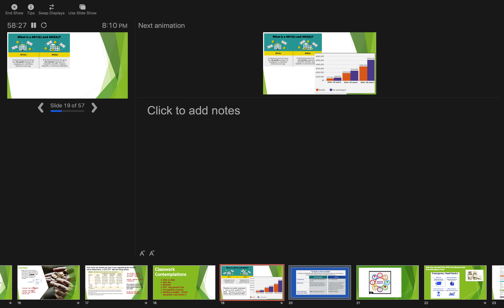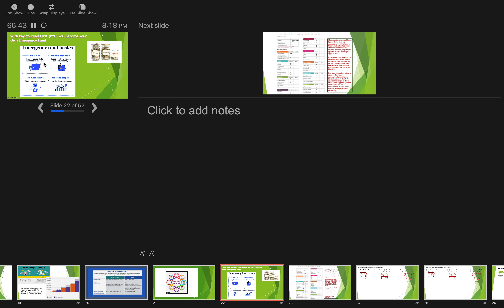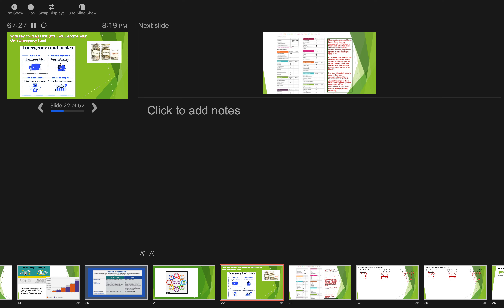MTH 1111 Week 7 Lesson 13 Video 3 Financial Plan Savings and Benefits